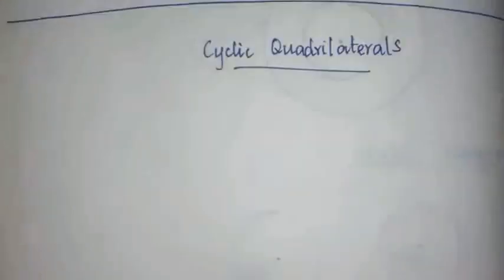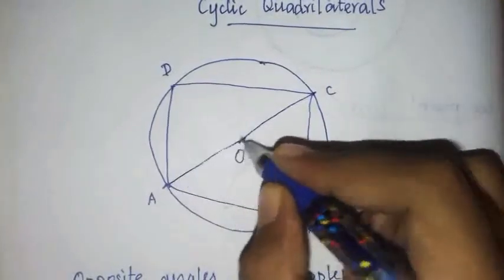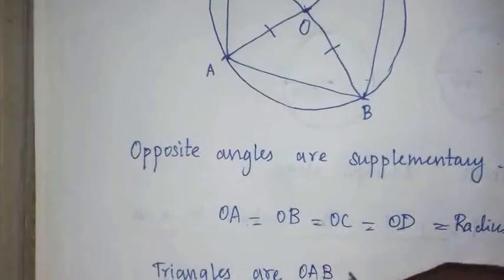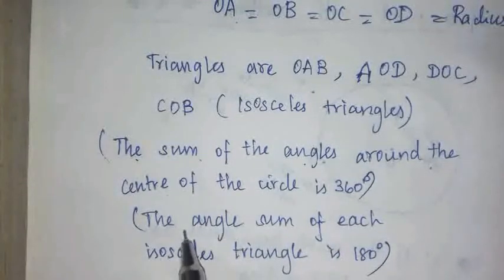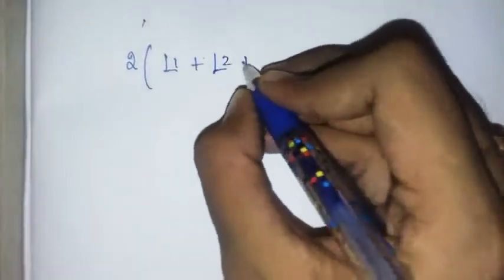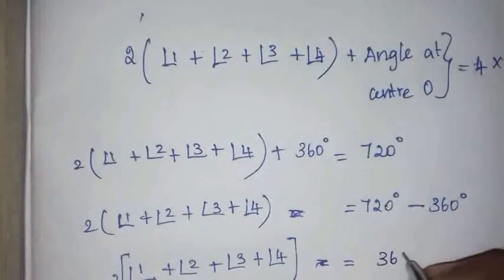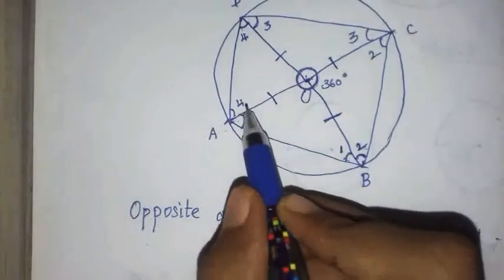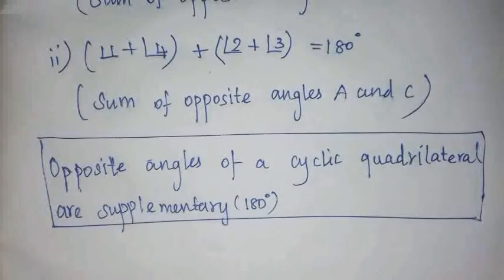9th Mathematics - Geometry - Cyclic Quadrilaterals Introduction